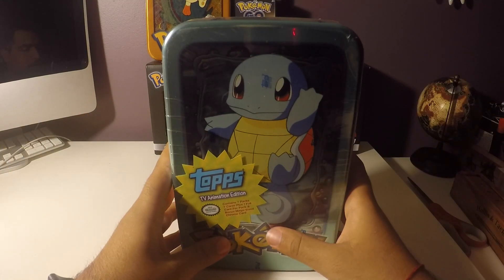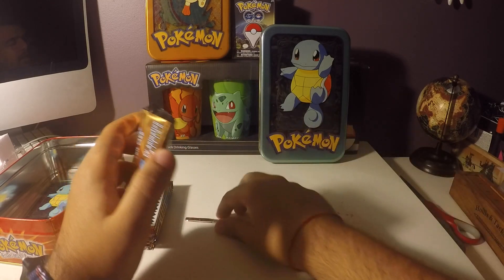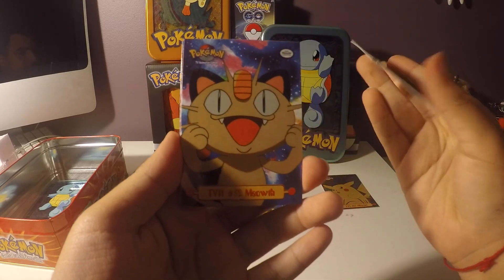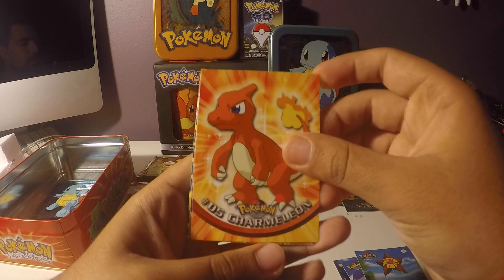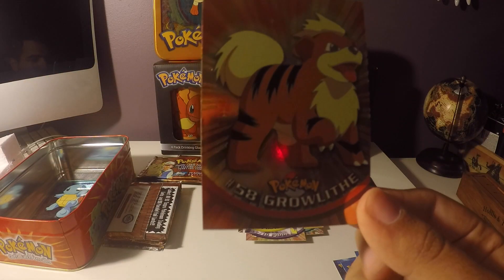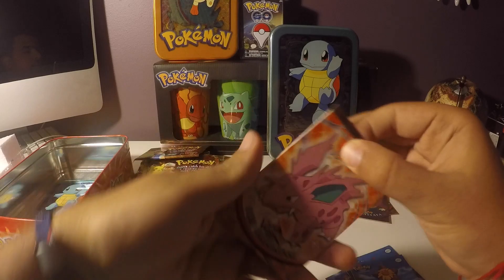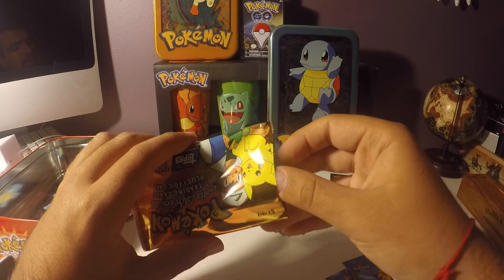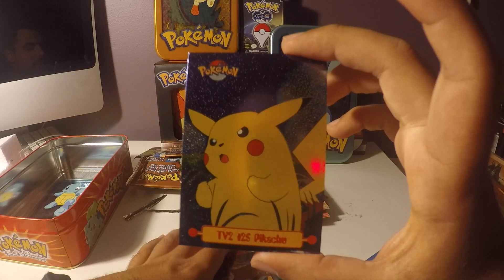POKEMON TOPPS CARDS RARE SQUIRTLE TIN 1999 UNBOXING!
WE GOT THE SQUIRTLE EDITION TIN!